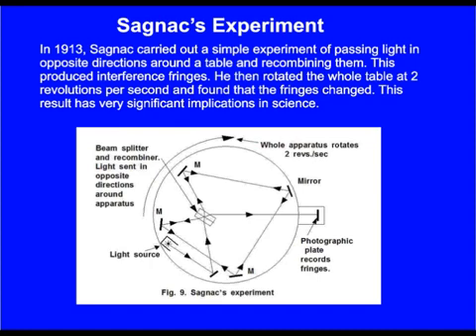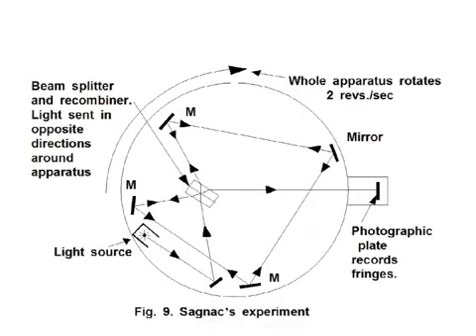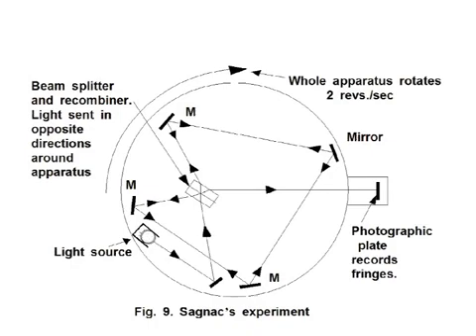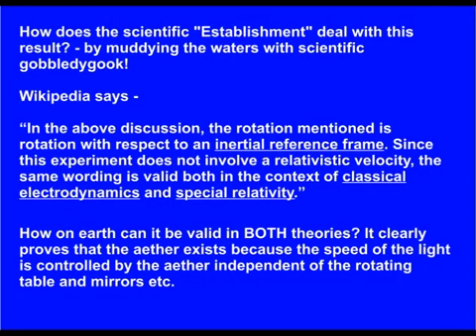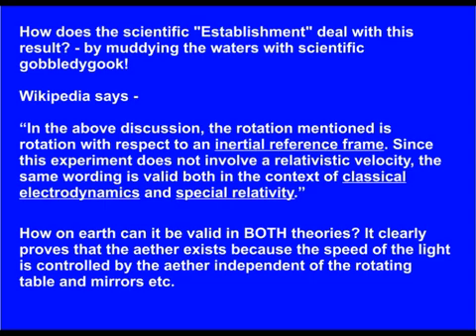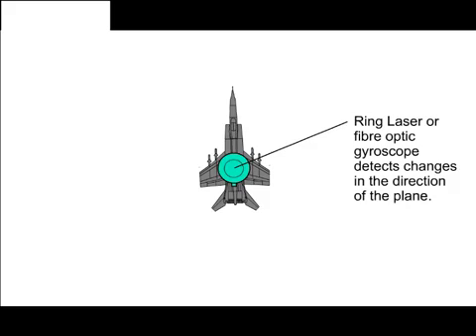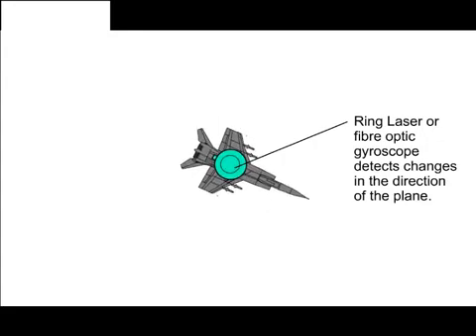The Sagnac Experiment_the earth is stationary.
Another good video by Malcolm Bowden.